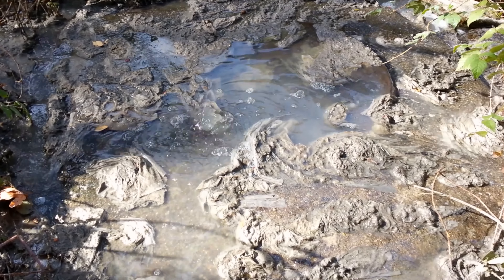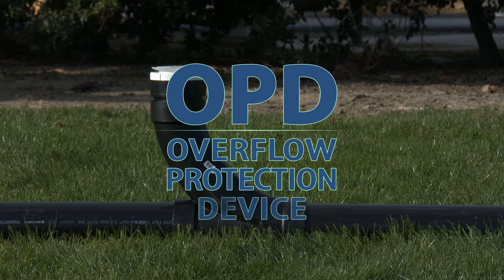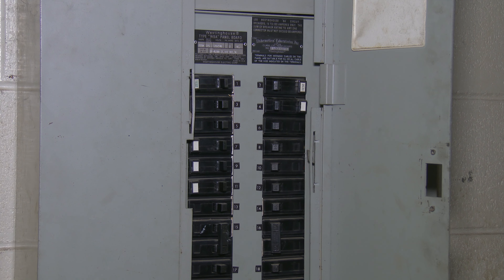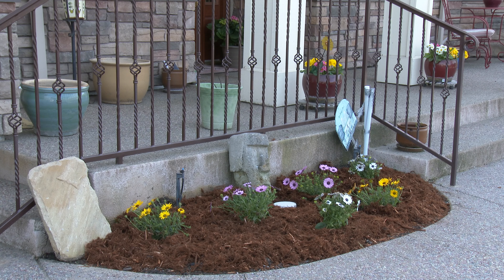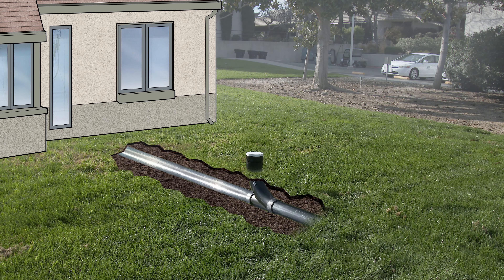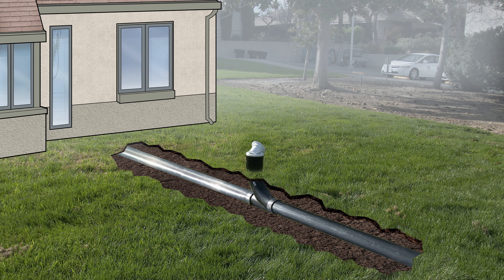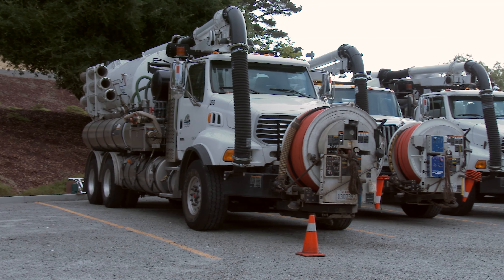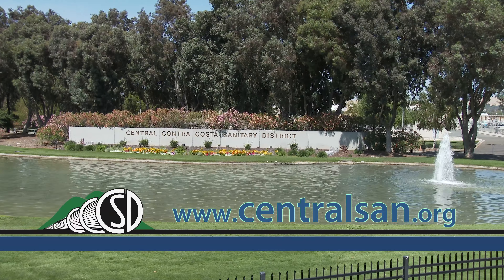Overflow Protection Device - OPD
The Central Contra Costa Sanitary District reminds you to protect your property from Sewage Overflows with an Overflow Protection Device.

Because wherever a sewer system exists, so does the potential for overflows.